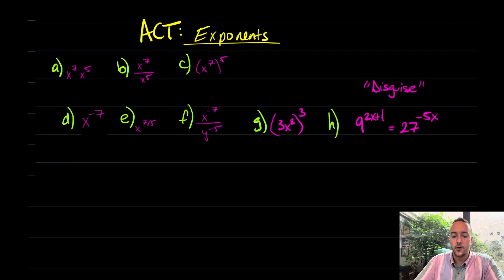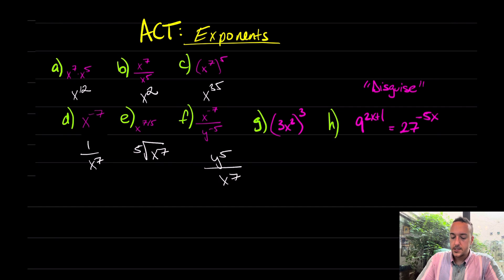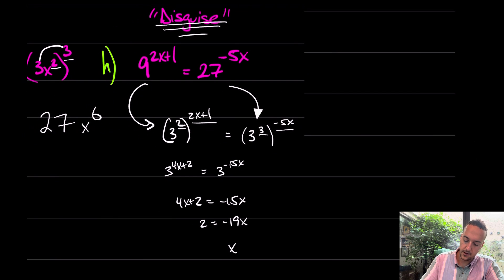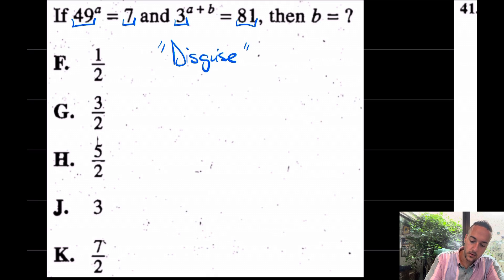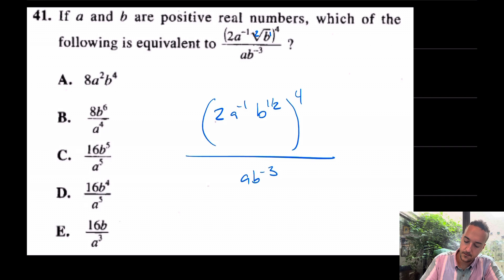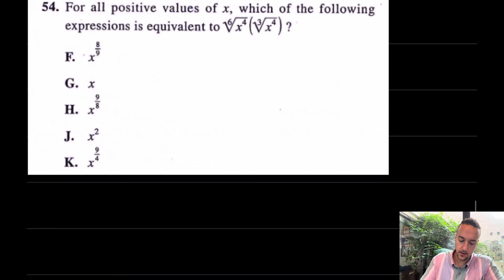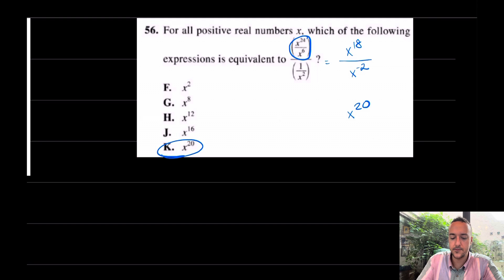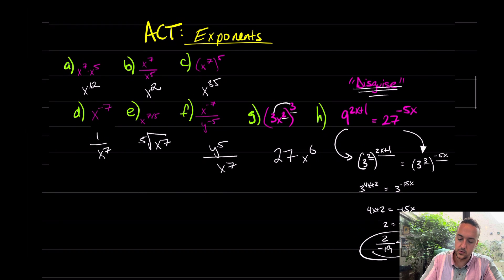Exponents: ACT Math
Good job!

Good job!

mathhelp Exponent questions from the ACT Math section.